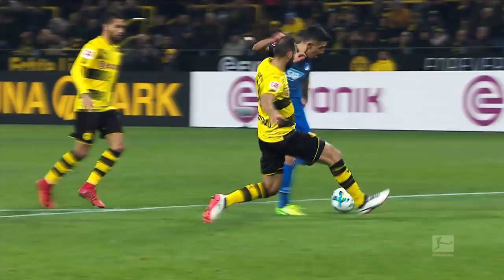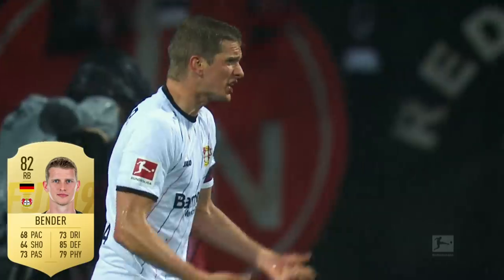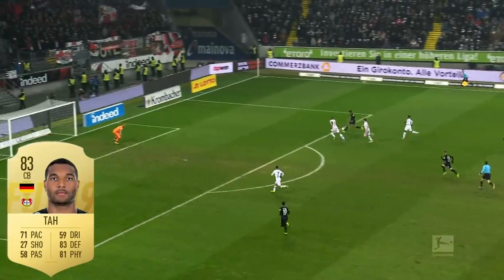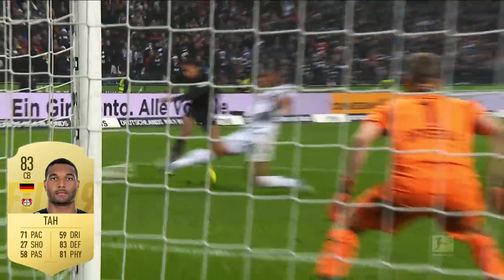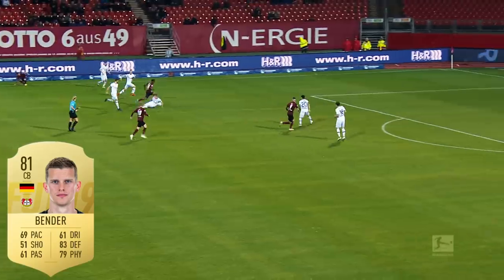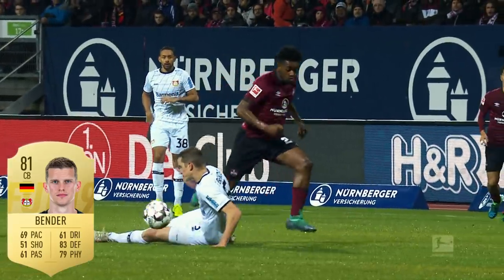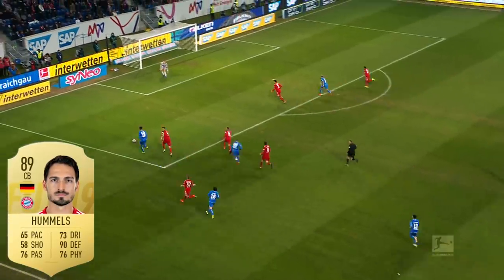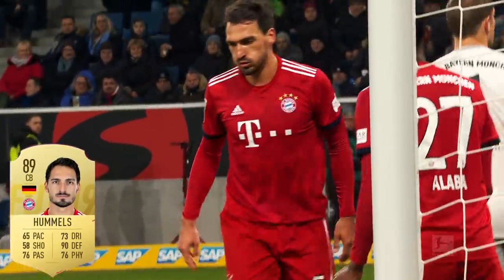Hummels, Süle, Bender Twins & More - EA SPORTS FIFA 19 - Top 10 Sliding Tackle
The Bundesliga players with best ratings in sliding tackle in FIFA 19

It's Mats Hummel, Niklas Süle, Lars & Svender Bender & Co. - Their tackles drive strikers to despair. which Bundesliga players have the best sliding tackle ratings in FIFA 19? Here’s our top 10! Which is your favorite?

EA Sports is one of the Bundesliga’s biggest partners and we’ll provide you with great content about the Bundesliga stars on FIFA 19. Step up your game with the latest news, campaigns and specials about players such as Thomas Müller, Manuel Neuer or Marco Reus. Find out all the young stars that your friends won’t know about, until they’re scoring goals for you. to get the most out of it!